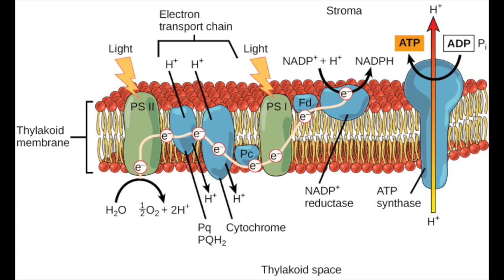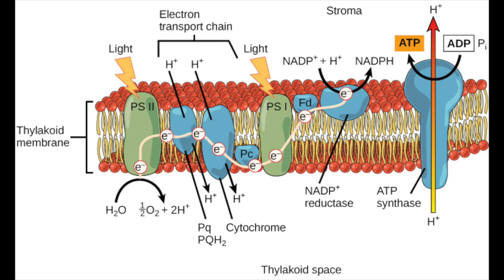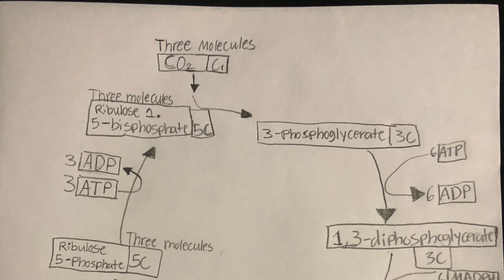Photosynthesis Light and Dark Reaction